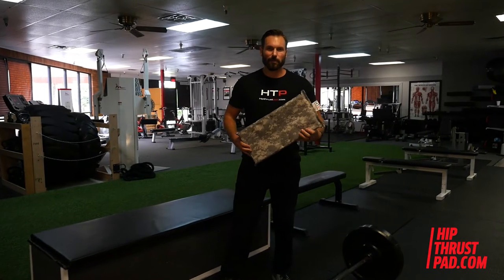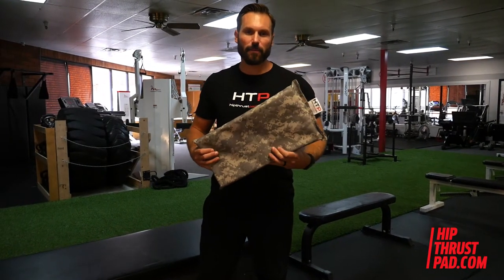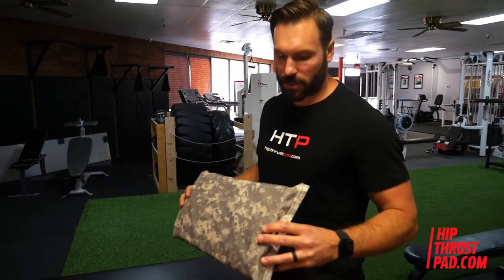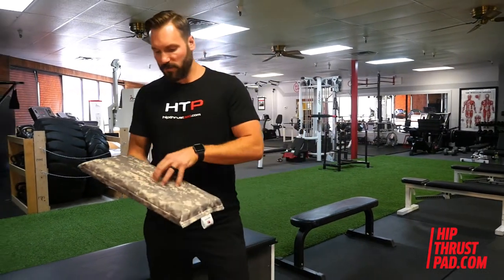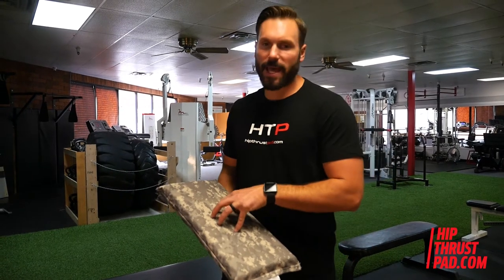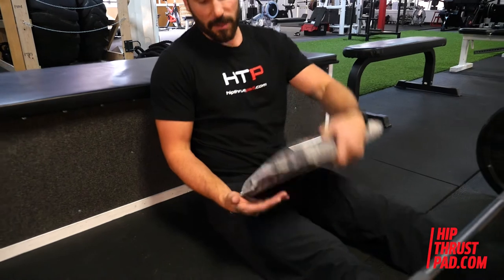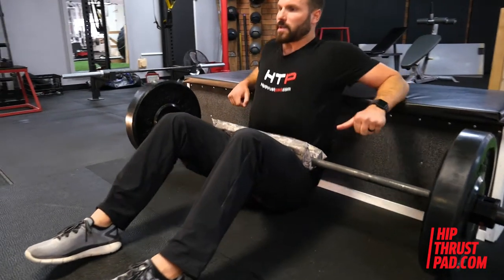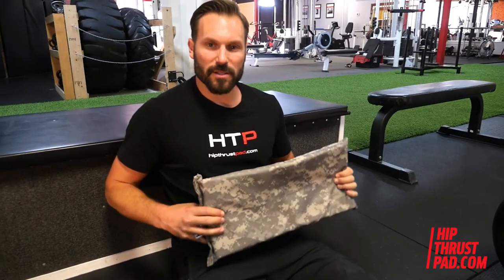How to use The Hip Thrust Pad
The Hip Thrust Pad. How to hip thrust and more. How to use The Hip Thrust Pad. Product information.